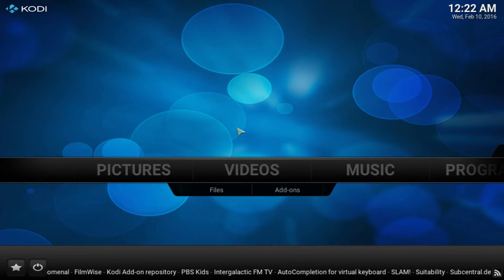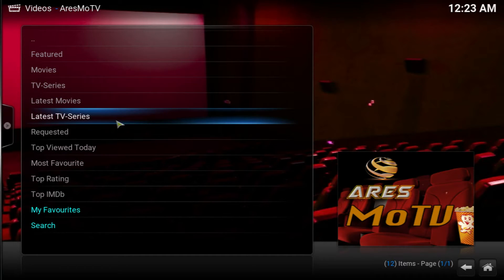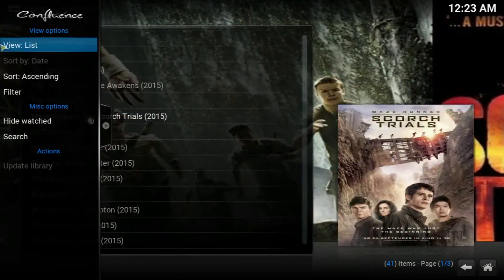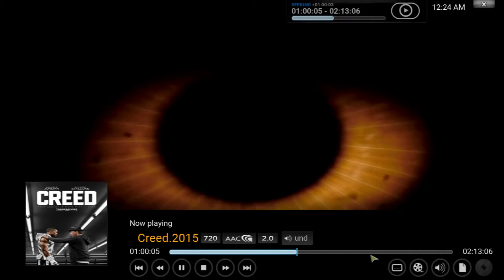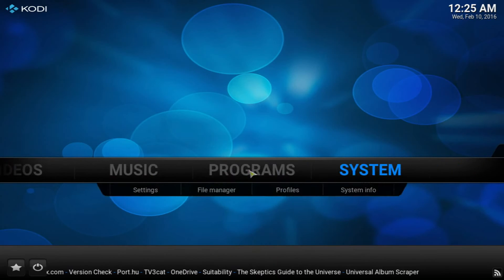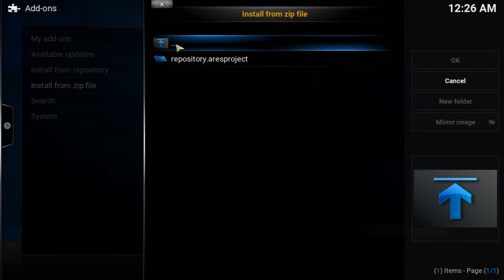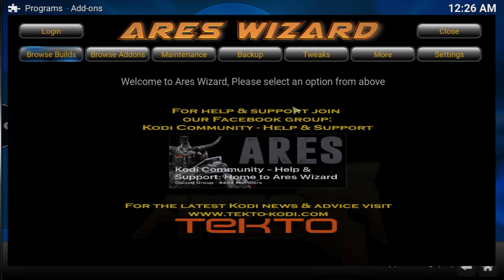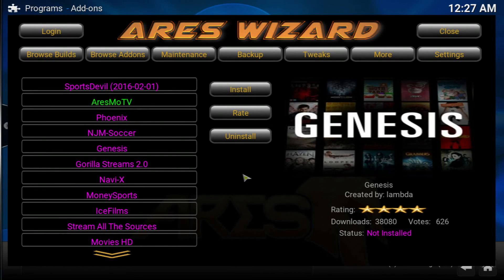[How to] Install One Of The Best Movie/Tv Series Add-On "AresMoTv"